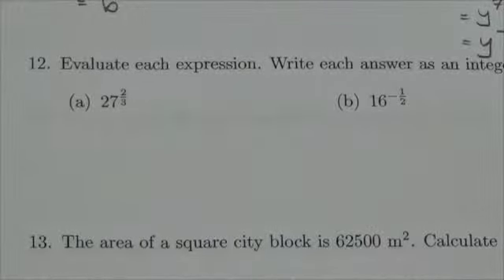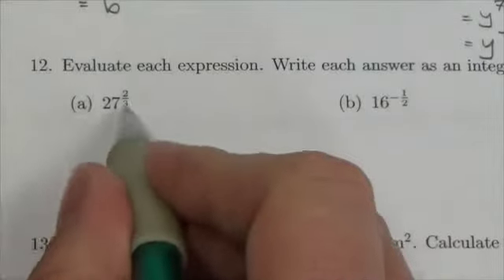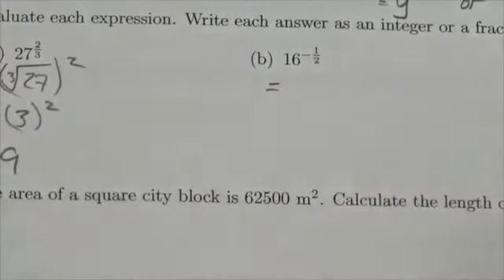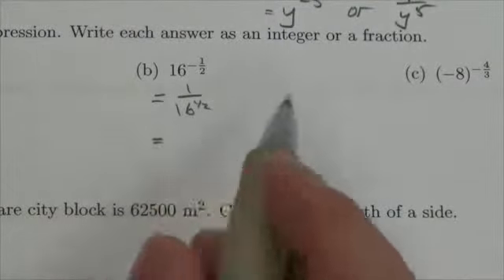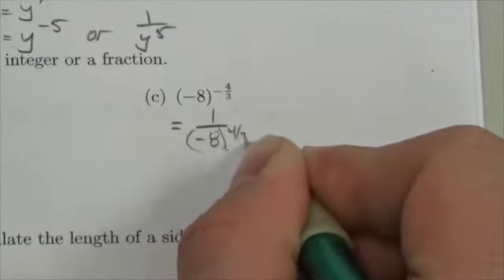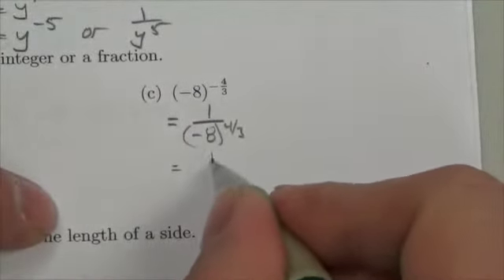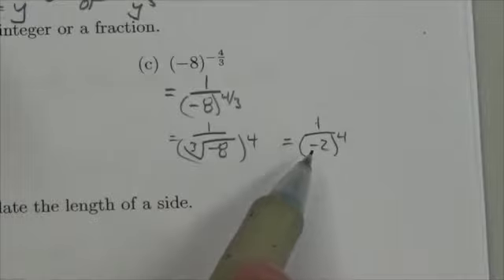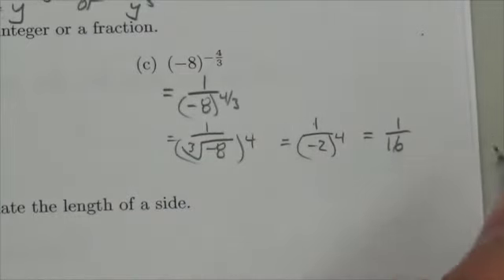Math 10C Exp and Rad SA#12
This video is about evaluating expressions with rational exponents.